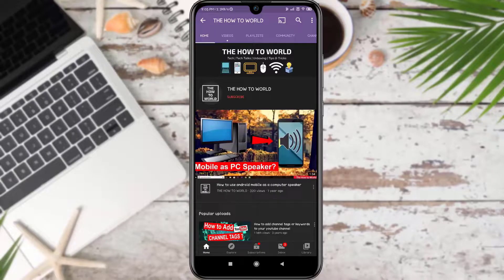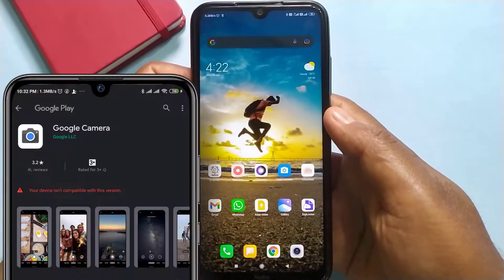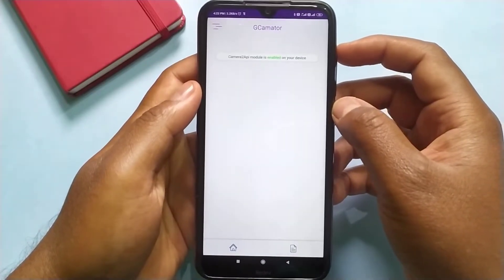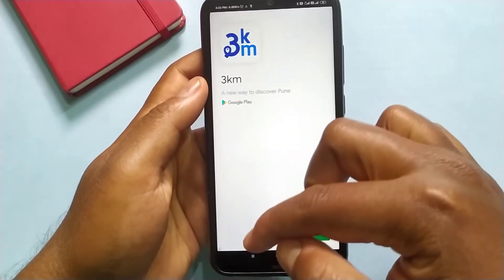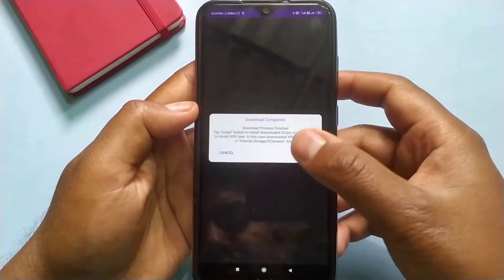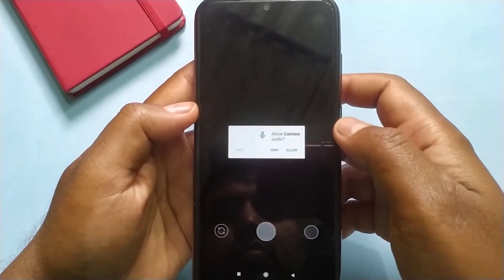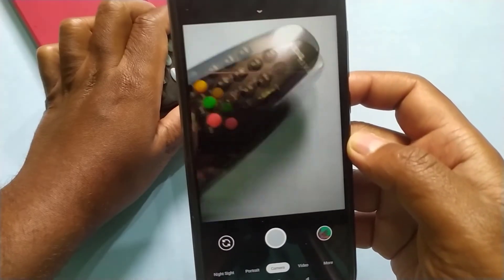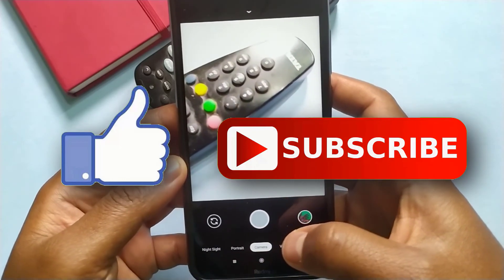How to Install Google Camera on android Mobile | Your Device isn't Compatible With This Version Fix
This video will show you how to install Google camera on any android mobile which is showing your device isn't compatible with this version.